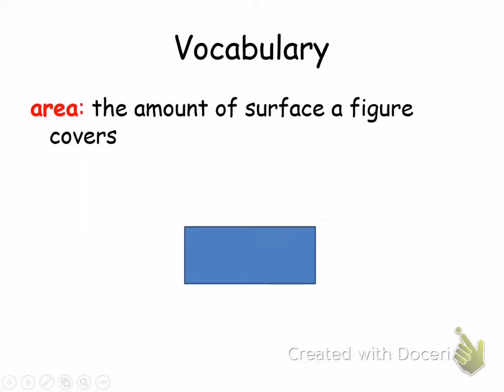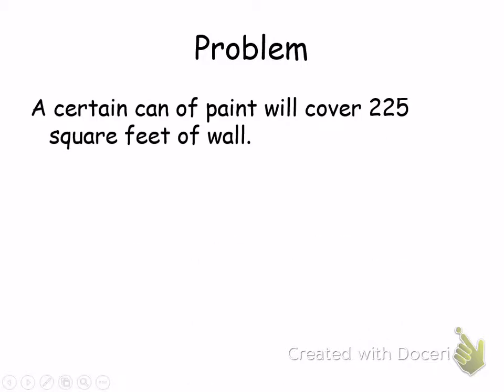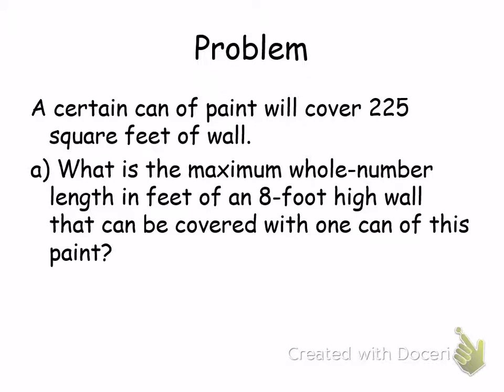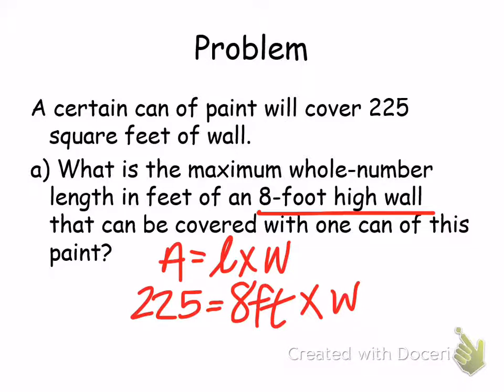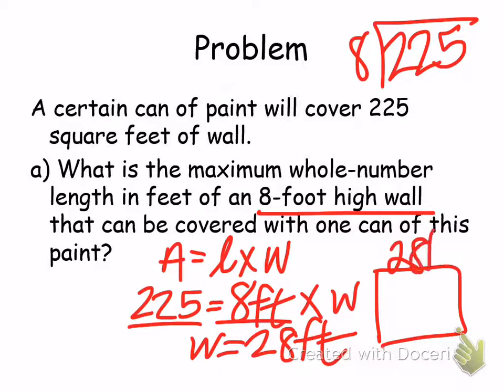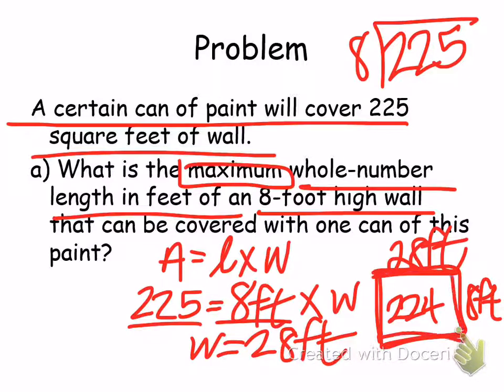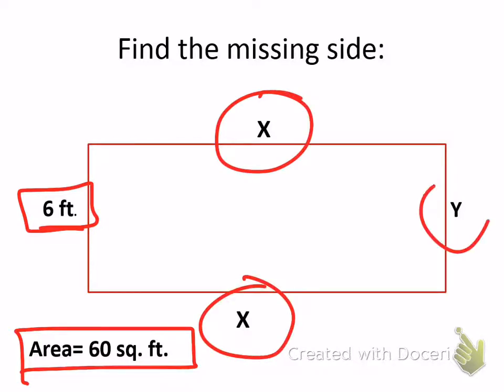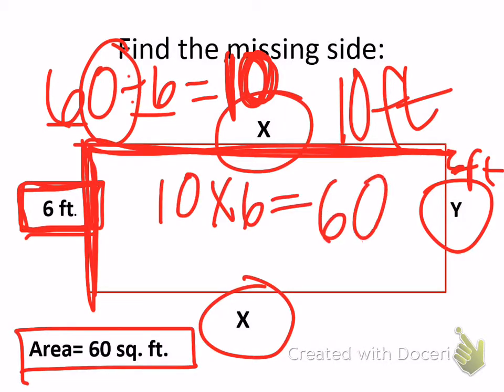15.1 Day 2 Area Problems